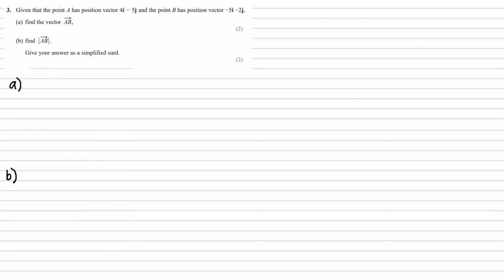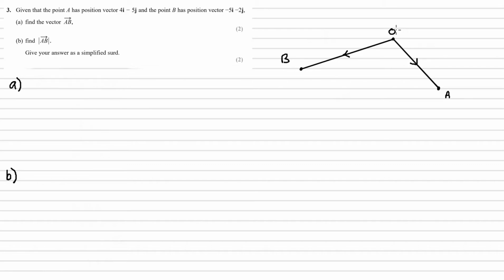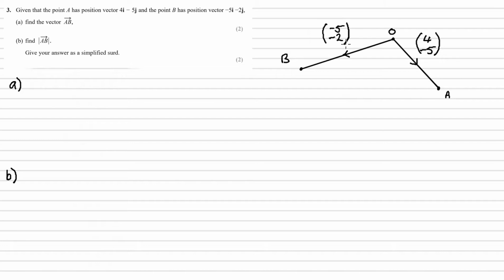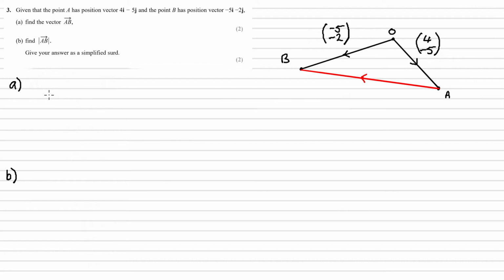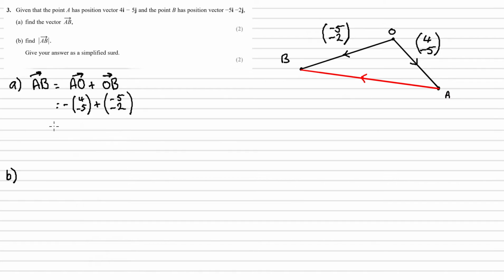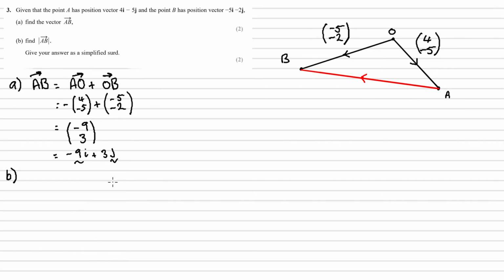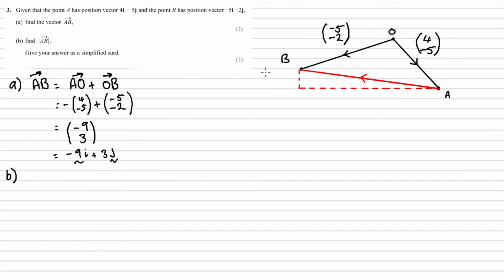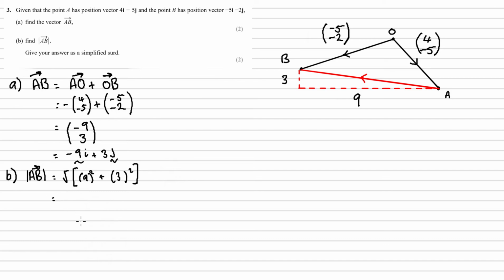Q3 Edexcel 2018 Pure Paper 1